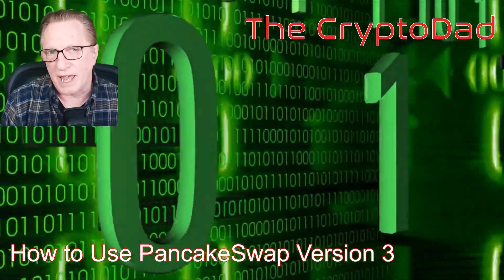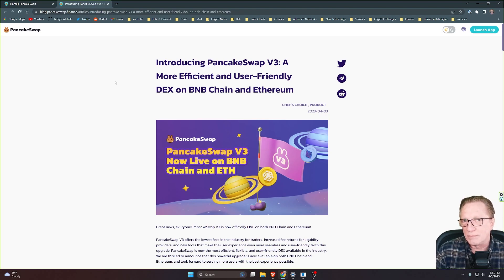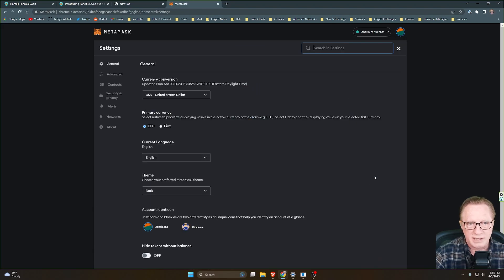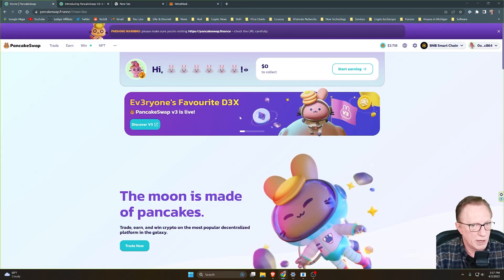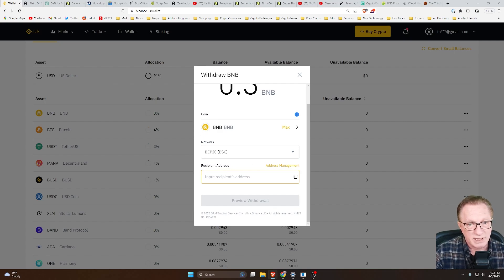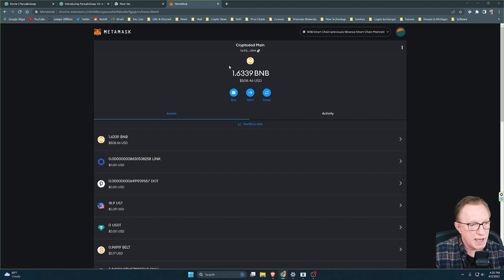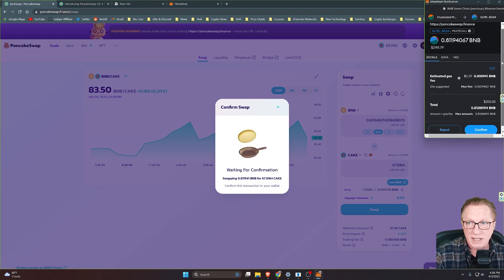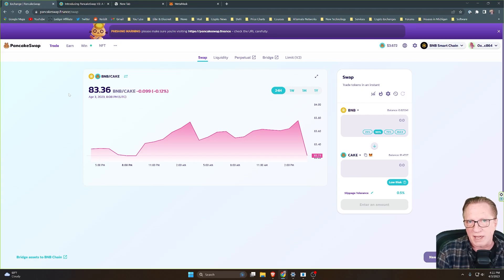Master PancakeSwap v3: Step-by-Step Tutorial for Beginners 🔥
🥞 Welcome to the ultimate PancakeSwap v3 tutorial for beginners! In this video, CryptoDad walks you through every step of using the latest version of PancakeSwap, the popular decentralized exchange on the Binance Smart Chain. Whether you're a seasoned trader or just getting started in the world of DeFi, this guide will help you navigate the new features and improvements in PancakeSwap v3 with ease.

🚀 In this tutorial, we'll cover:
Setting up your wallet and connecting to PancakeSwap v3
Funding Your Wallet From an Exchange
Swapping tokens like a pro

🔒 Stay safe in the world of DeFi, and always do your own research before diving in. With CryptoDad's guidance, you'll be well-equipped to master PancakeSwap v3 and take full advantage of the powerful tools it offers.

Drop your questions and suggestions in the comment section below, and I'll do my best to address them in future videos or during our live Q&A session.

📌 Timestamps:
00:00 Introduction
01:19 Version 3 features
02:20 PancakeSwap requires no signup or KYC
02:41 Get MetaMask configured to Access the Binance Smart Chain (BSC) Network
04:11 Connect Your MetaMask wallet to the PancakeSwap DEX
05:09 Funding Your Binance Smart Chain Wallet from an Exchange
08:35 Making a Basic Swap
10:26 Adding a New Token to Your Metamask Wallet Using PancakeSwap
10:55 Confirming Your Balances in PancakeSwap & MetaMask
11:23 Conclusion & final thoughts

Introducing PancakeSwap V3: A More Efficient and User-Friendly DEX on BNB Chain and Ethereum: